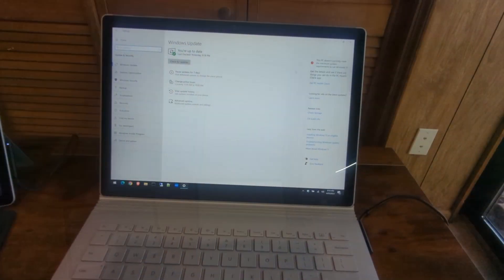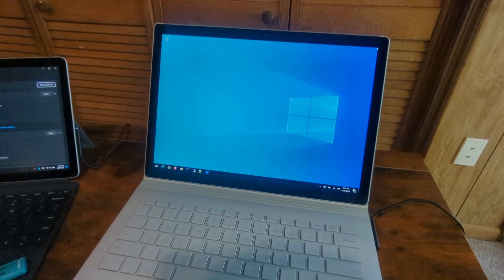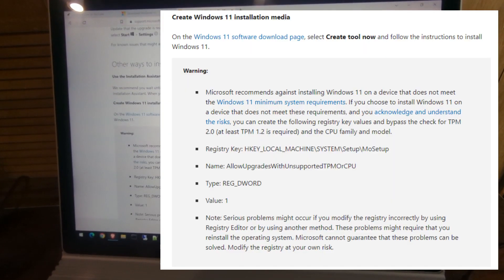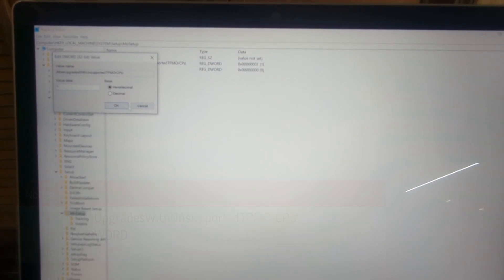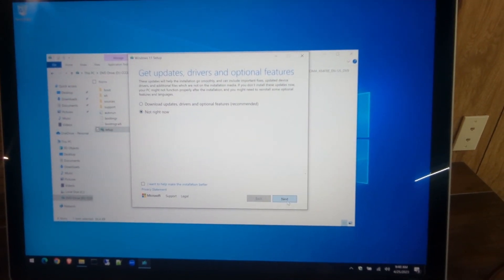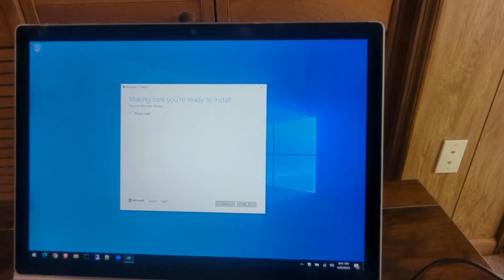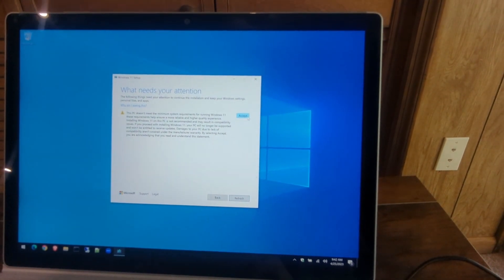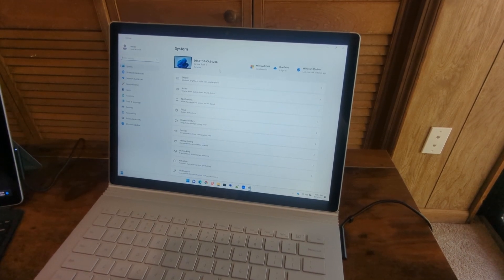How to install Windows 11 on Unsupported PC 2023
Microsoft recommends against installing Windows 11 on a device that does not meet the Windows 11 minimum system requirements. If you choose to install Windows 11 on a device that does not meet these requirements, and you acknowledge and understand the risks, you can create the following registry key values and bypass the check for TPM 2.0 (at least TPM 1.2 is required) and the CPU family and model.

Registry Key: HKEY_LOCAL_MACHINE\SYSTEM\Setup\MoSetup

Name: AllowUpgradesWithUnsupportedTPMOrCPU

Type: REG_DWORD

Value: 1

Note: Serious problems might occur if you modify the registry incorrectly by using Registry Editor or by using another method. Modify the registry at your own risk. Take backup of your computer as well.